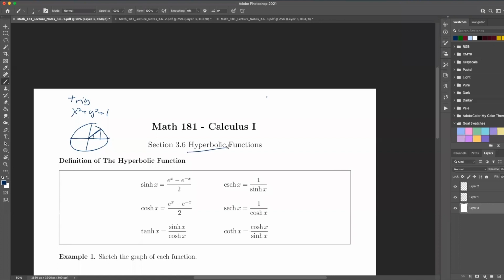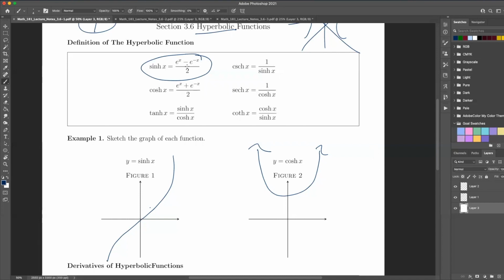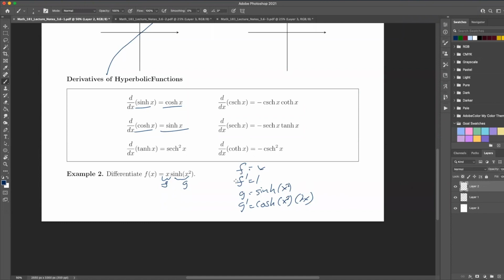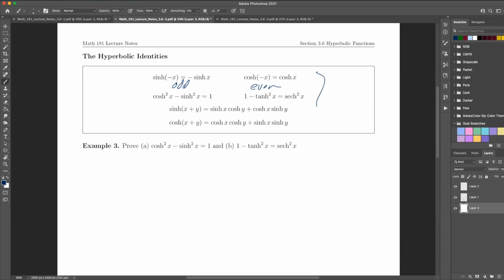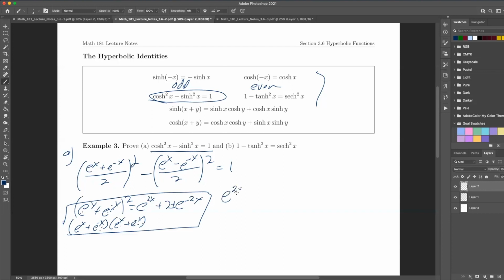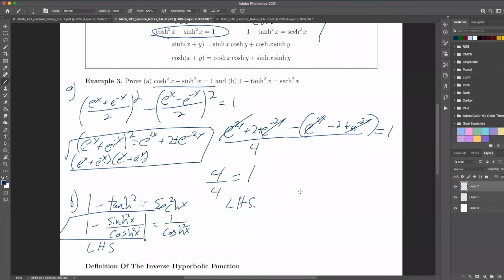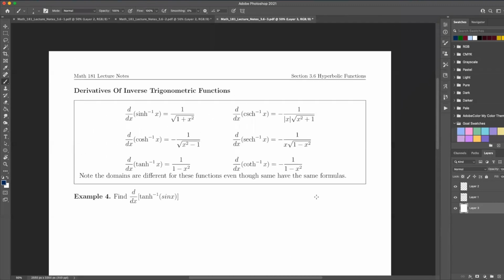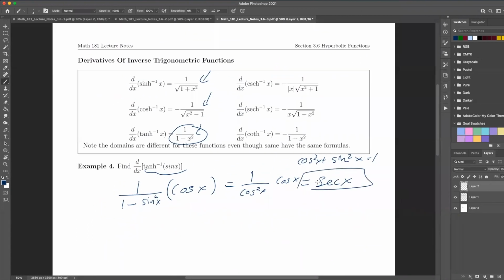Math 181 3.6